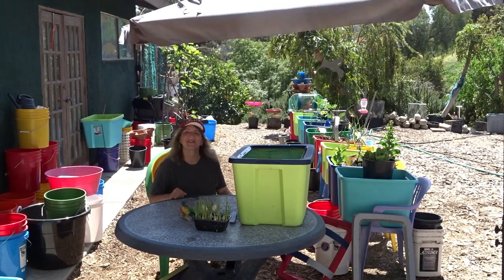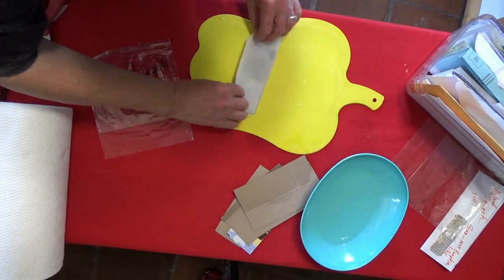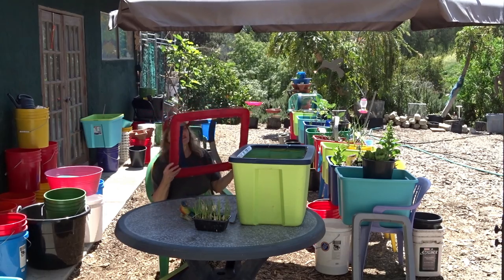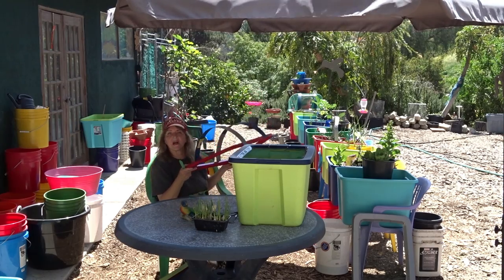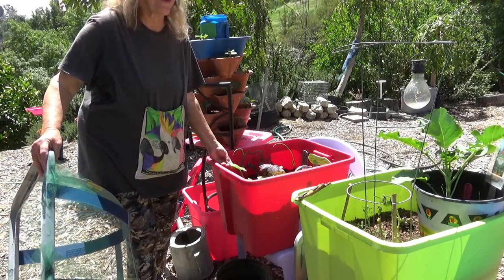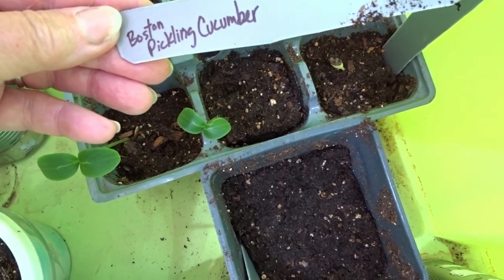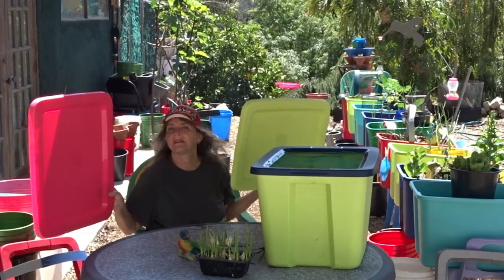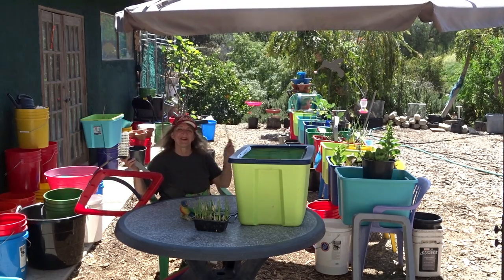Mini Green House Container Gardening EASY Tote Lid Cold Frame to Start Seeds & Plants in the Garden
Mini Cold Frame Green House for anyone, large or small space garden.  These Tote lid covers are great, easy to make and perfect to use, Garden Hoops made from tote lids are a Garden Plant Saver. Garden Cloche. Also good for weather protection for young plants, from high sun rays and cool breeze. I Garden lots in Totes, and Tote Lids make great Seed Covers and Cold Frame Covers, to protect young seedlings. The Easiest FOOD Vegetable Garden you can set up, Change up anytime, and Grow and compost in place for free plant food.  This set-up can be Free (if you have some of these storage totes) or Cheap.  I have been using these now for years, as we have been growing Tons of food like tomatoes, peppers, watermelon, cucumbers, celery, parsley, Malabar spinach, moringa tree, herbs, mint, kale, collard, carrots, radishes, sage, oregano, thyme, basil, lettuce,  and more vegetables.  AND I compost in place making free plant food from your leftovers and browning leaves as the plants grow, as win win perfect vegetable Garden. So easy to change things up that suite your needs.

Here are the 18 gallon totes used in my gardens as raised beds, diy lids are perfect for protecting seedlings and worm farms.  I have been buying them from Walmart Grocery with my groceries so I do not have to leave the house, Ebay too has them with free shipping, so here is an aff. link so you can check them out